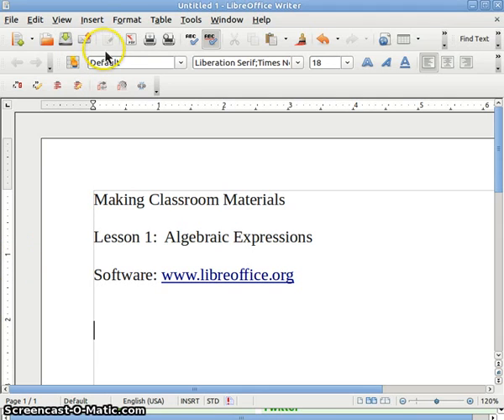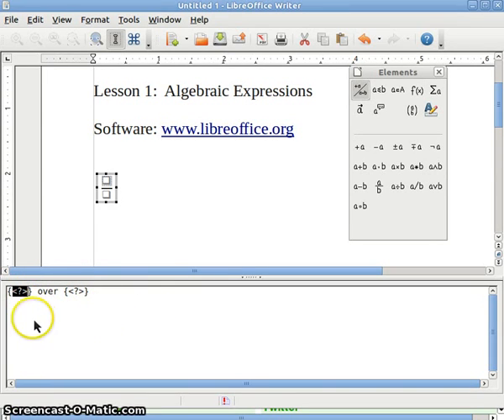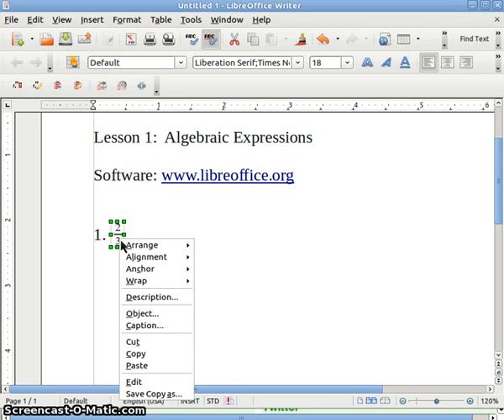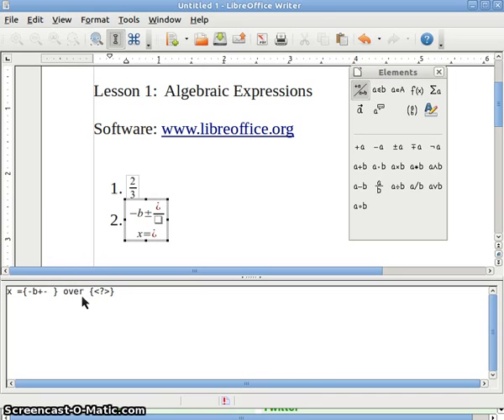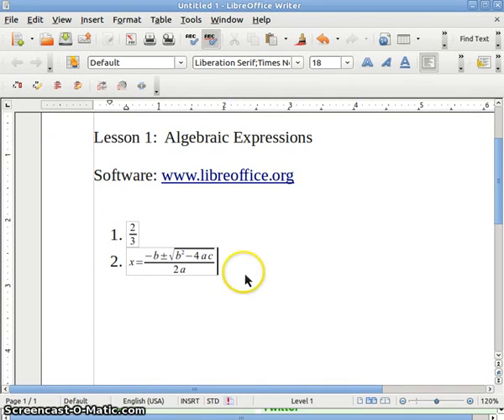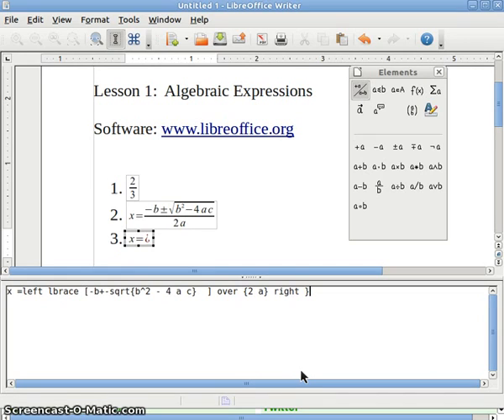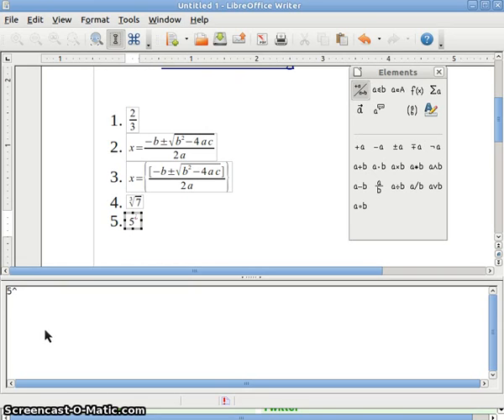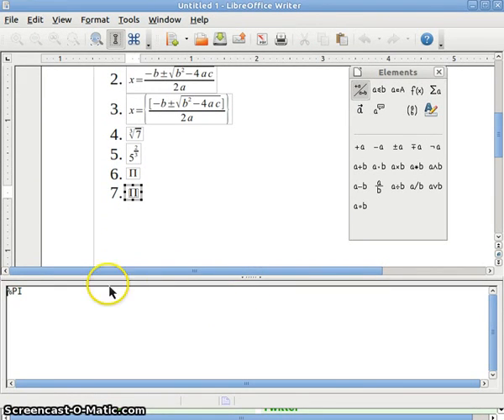Making Classroom Materials: Lesson 1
In this screencast I demonstrate how to create classroom materials with algebraic expressions using Libreoffice. It may be easier to view this video on expanded or full screen view.